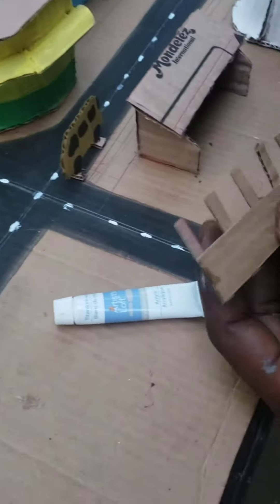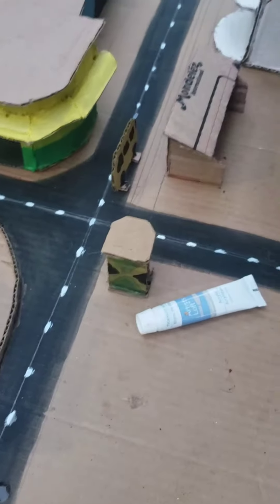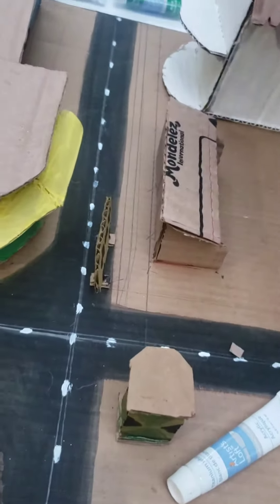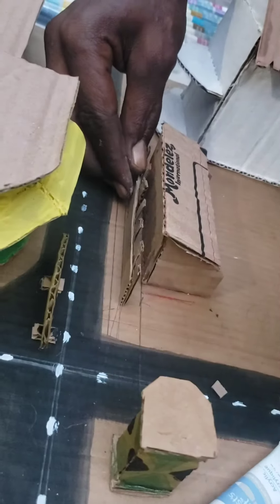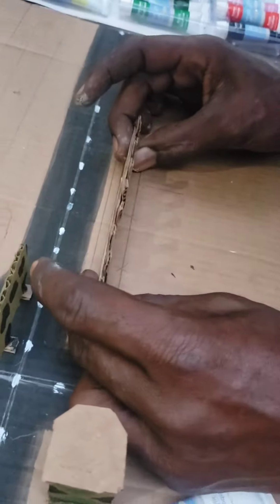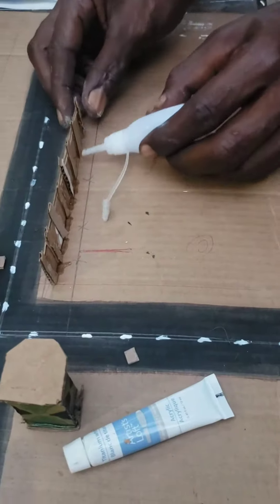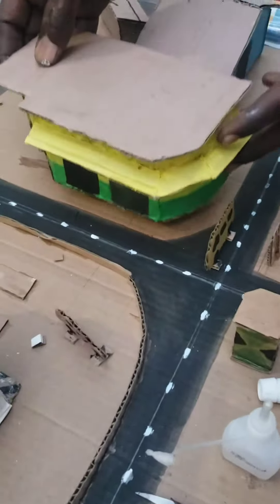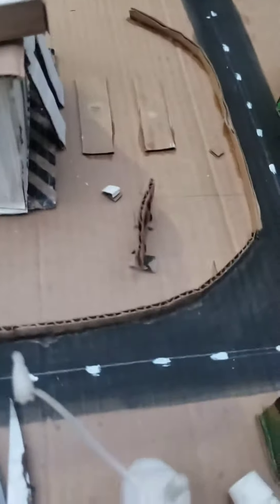Making A Mini Community Using CardBoard Box ] Part 1of 2 ] Will Be Completed By; May 1, 2022.😊